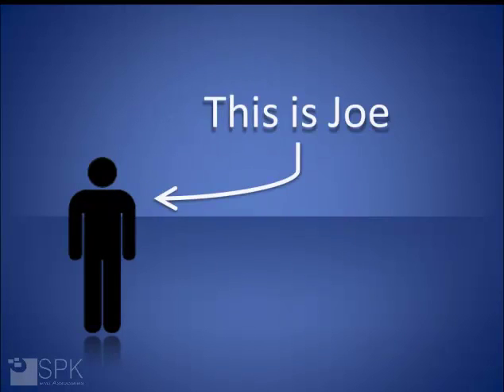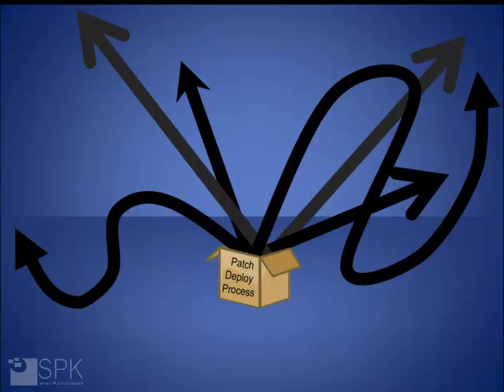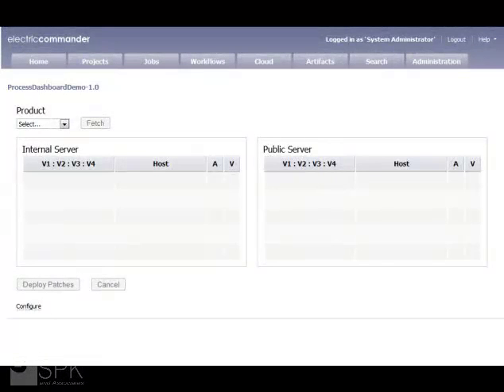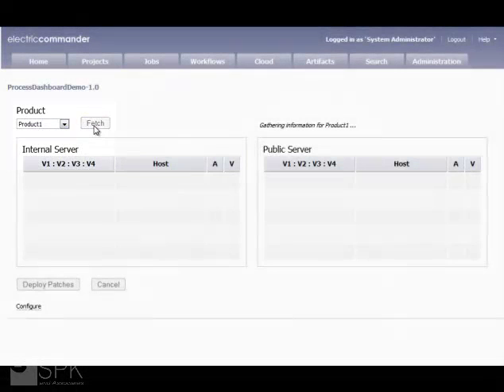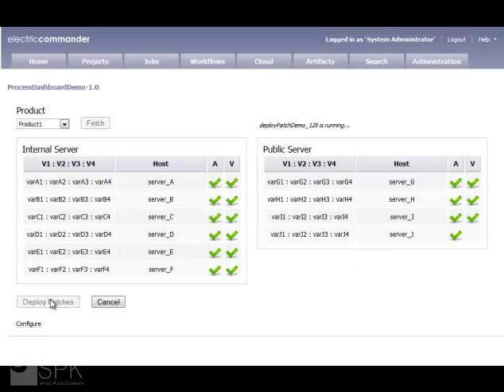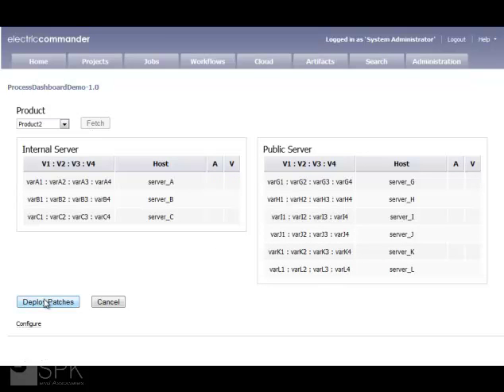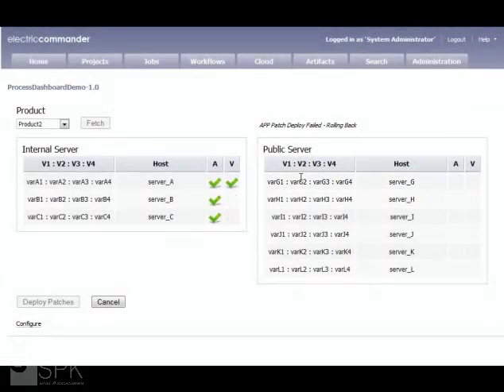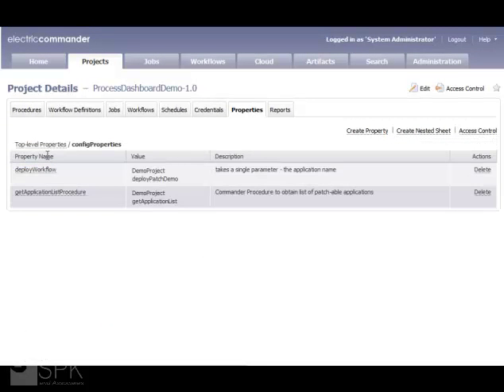Electric Cloud's Electric Commander - Process Automation Dashboard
An automated development process saves your business time and money — all while increasing the productivity of your developers.

We know software development is crucial to your company, so why not improve this process?

    Increase productivity of developers
    Customized to Your Specific Needs

Watch this video to learn how SPK can create a Custom Process Dashboard tailored specifically to your needs.